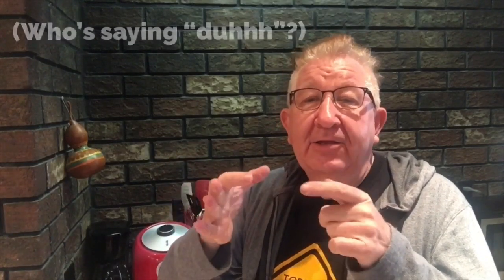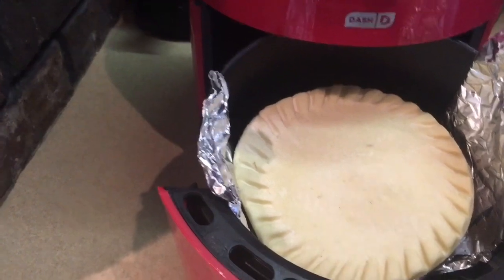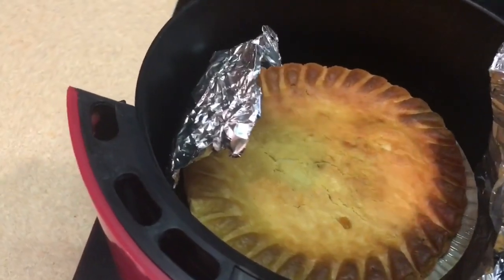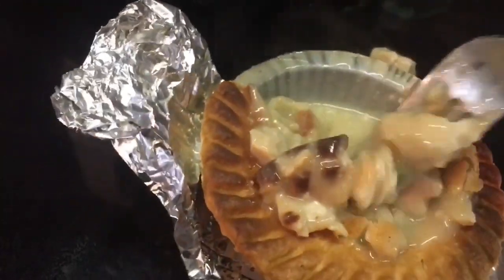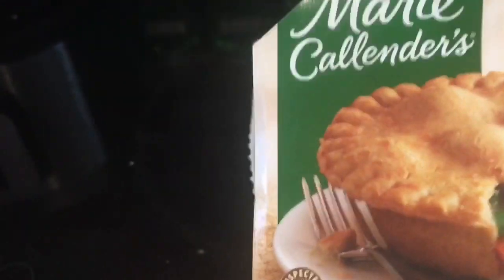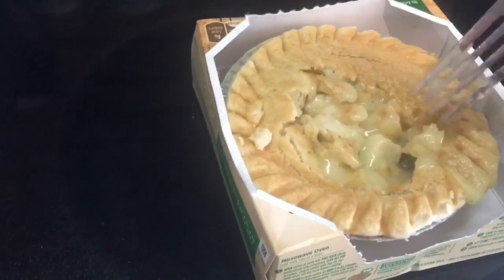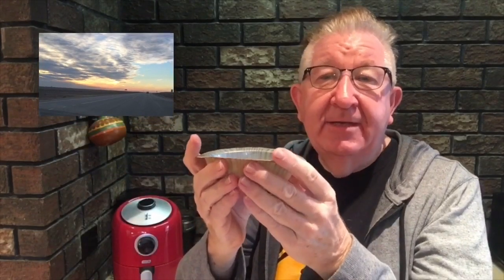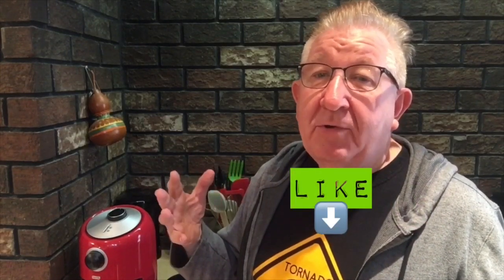Dash Compact Air Fryer Pot Pies? Do They Really Get Cooked?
Christmas present leads to another new appliance review.  Does the Compact Air Fryer or the microwave work better?